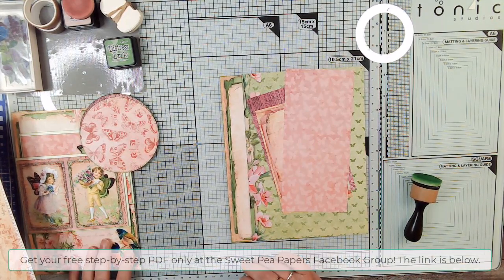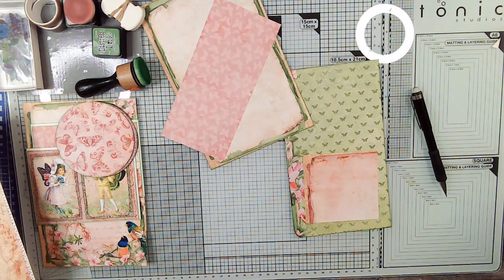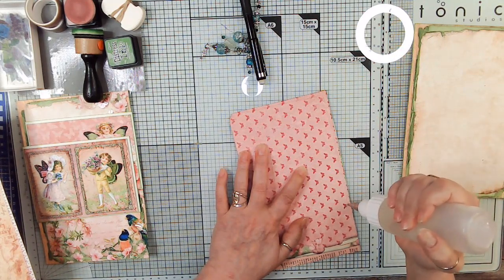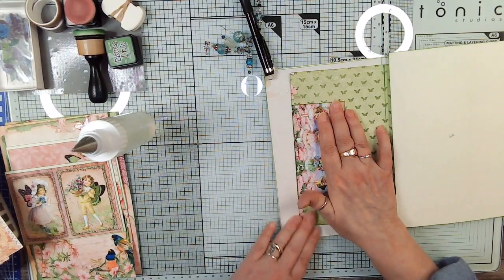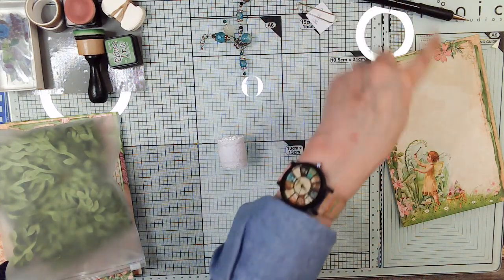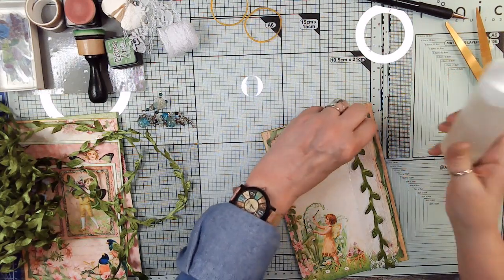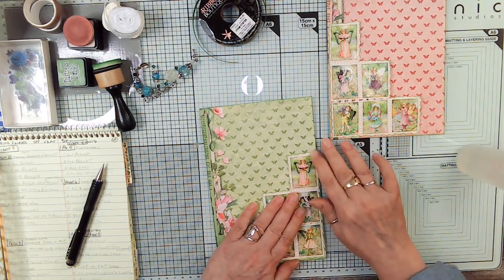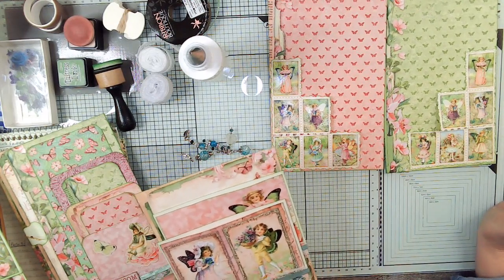Spring Fairies Video 4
Get your FREE step-by-step tutorial PDF for my 700 (Yes, you read that right!) project videos only

PDFs are available to others than the Sweet Pea Papers Facebook Group members But you really should check out our fun, friendly gang in the group!

Sweet Pea Papers Facebook Group

Not only do you get the free step-by-step tutorial/craft along PDFs for my video series, but in the Sweet Pea Papers Facebook group you can:

1. Promote your YouTube channels anytime by posting videos or posting your channel EVERY week on YouTube Tuesday.

3. NEW for 2023! Post your Instagram channels EVERY Friday on Instagram Fridays.

Very cool! Come and check us out!